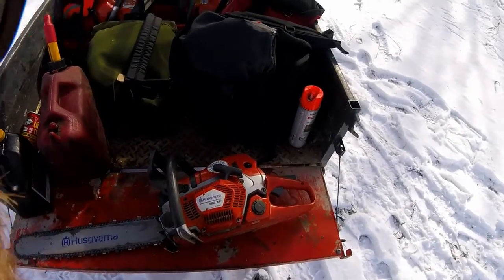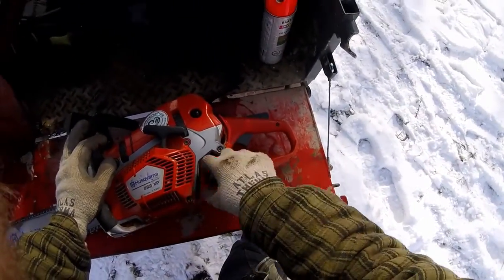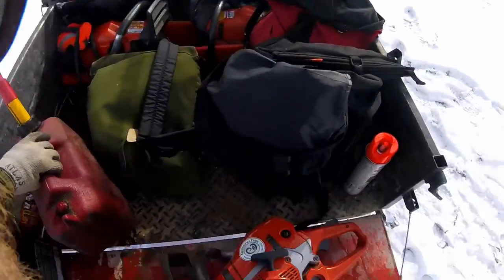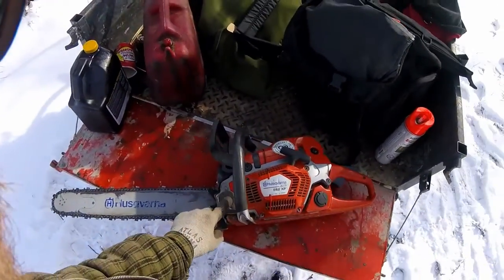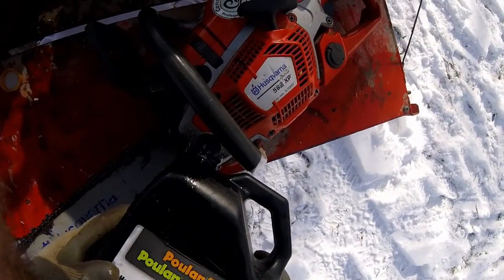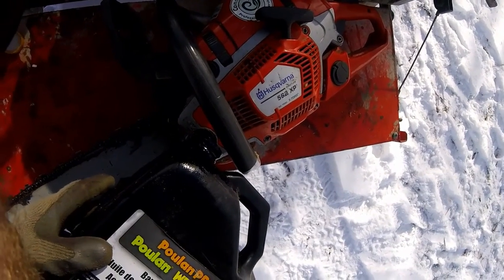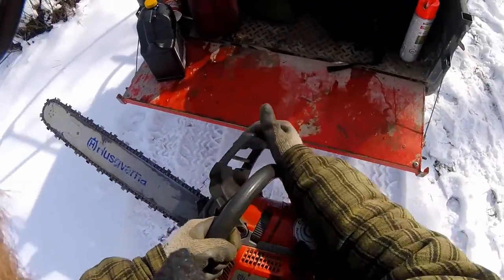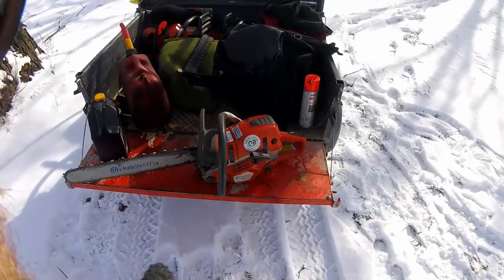Chainsaw Basics - Refilling a Saw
Thanks YouTube friends, I appreciate you!

- TreeMuggs